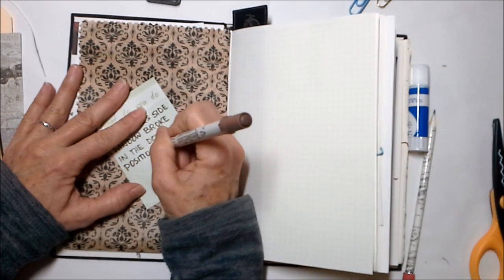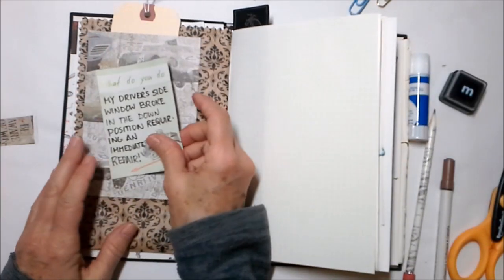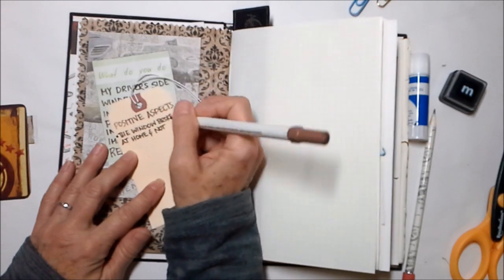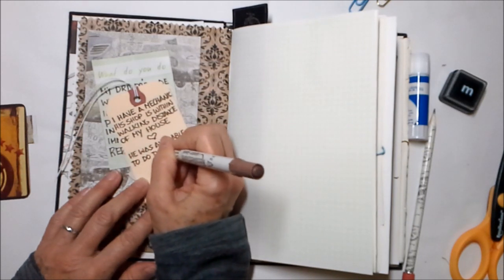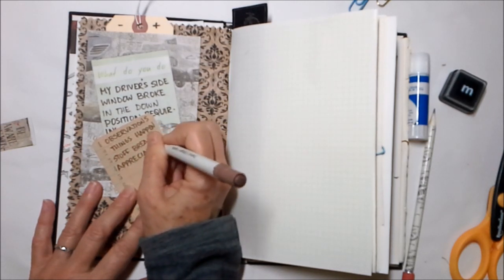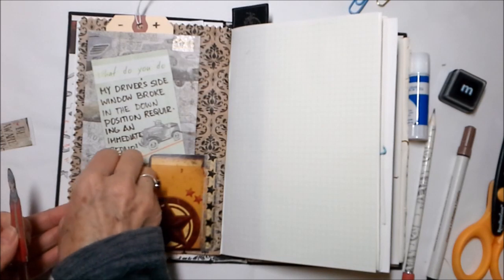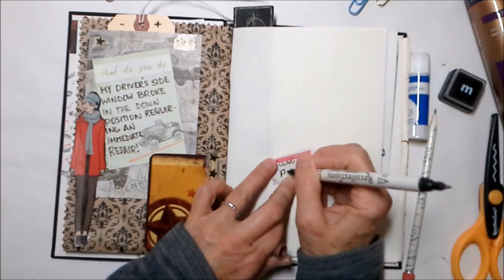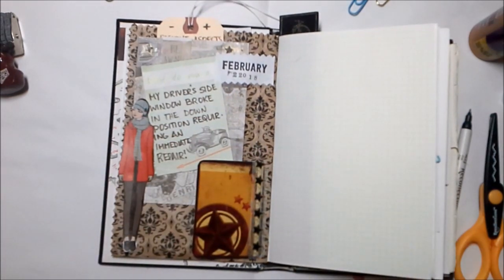Art Journal Page- Turning a frown upside down